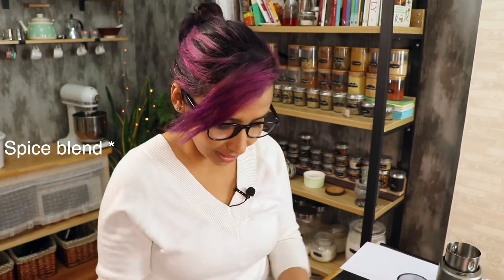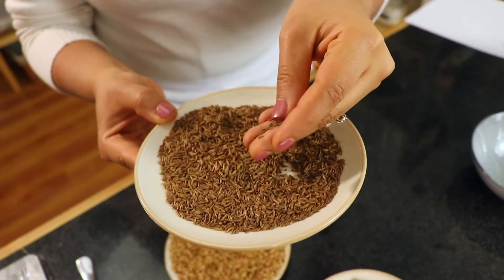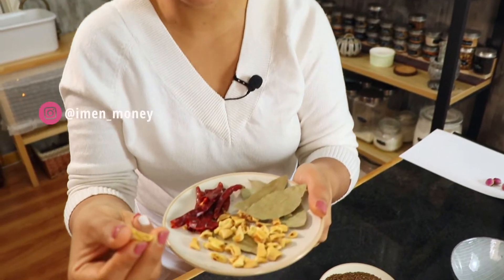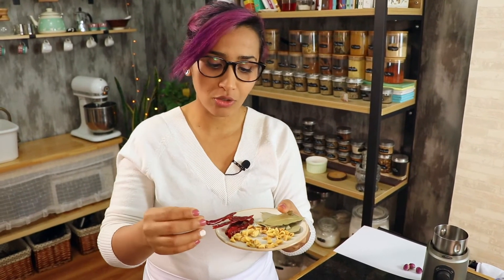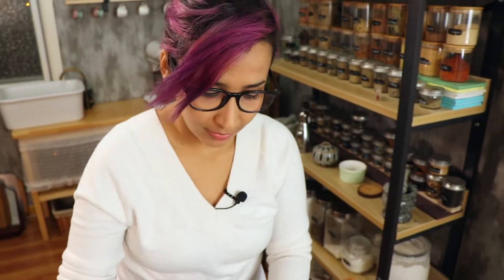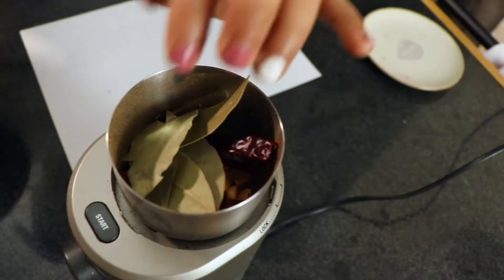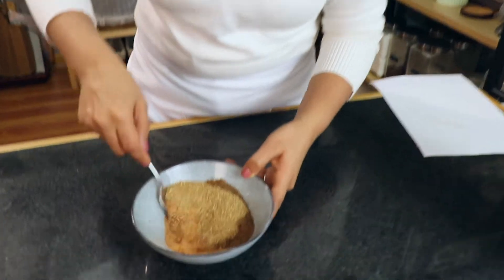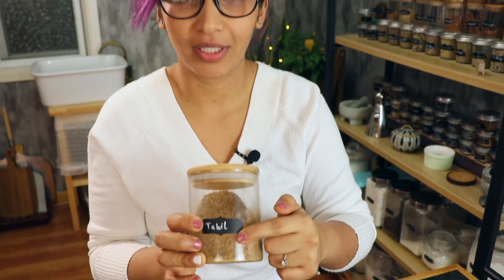Tabil | Tunisian Spice blend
"Tunisian Mint Tea with Pine Nuts"
Tabil is a Tunisian spice mix. It's used in many dishes. It goes well with grilled meats, as a dry rub, or even in stews.